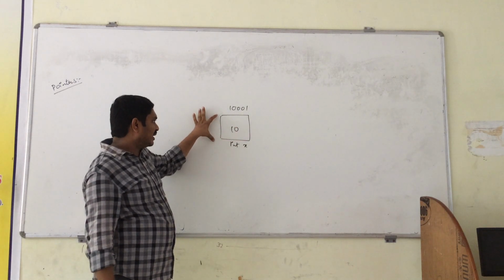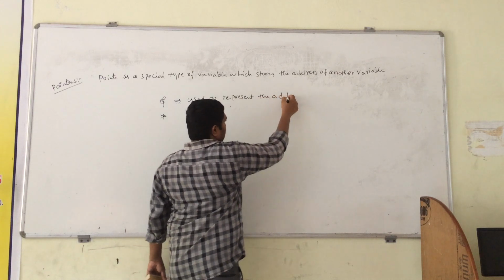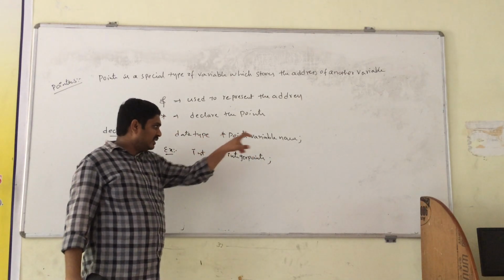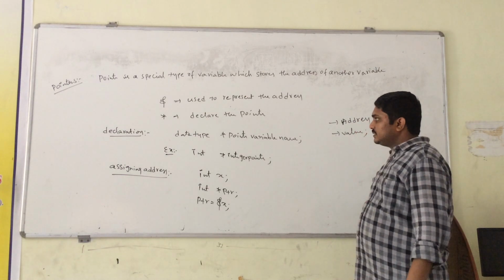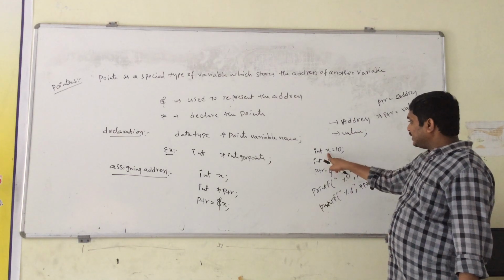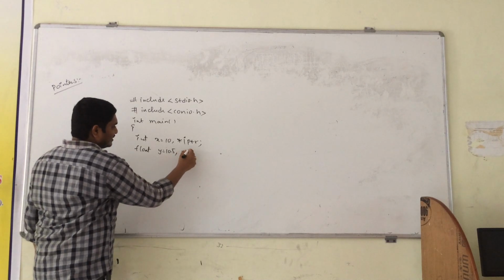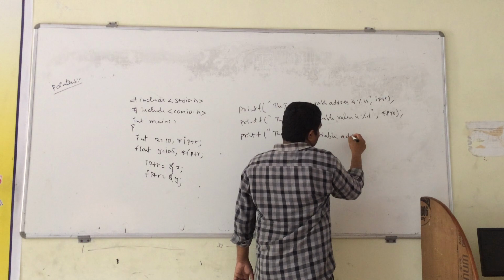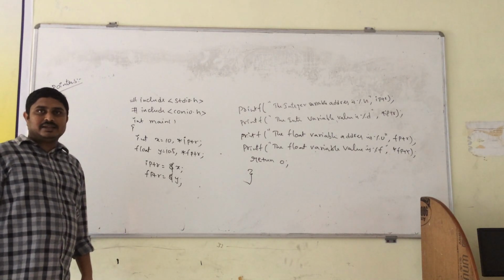Introduction to pointers with examples